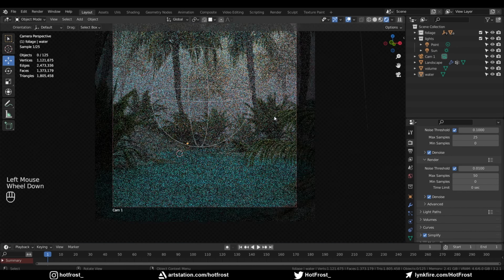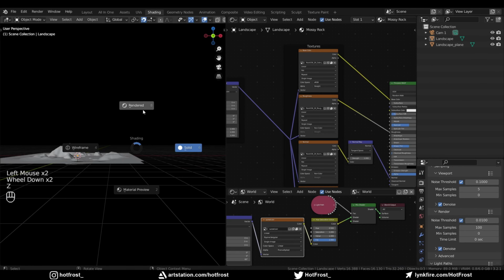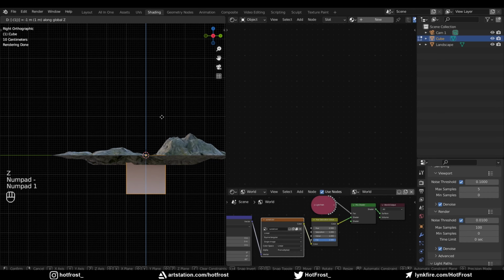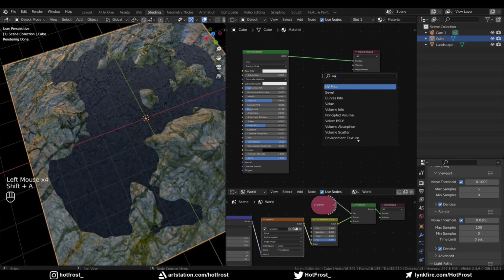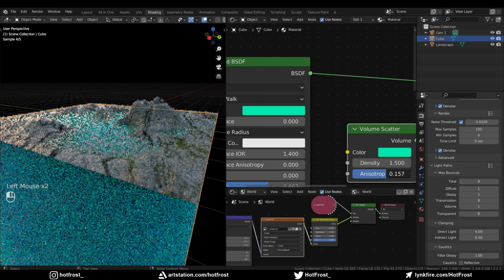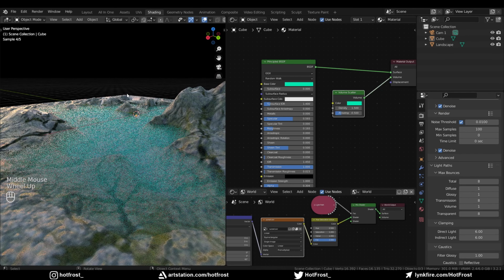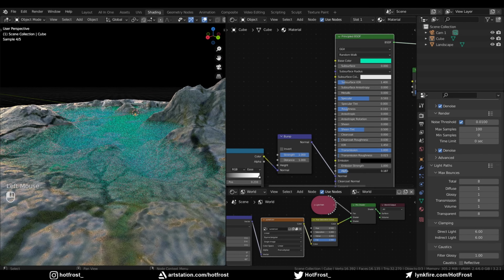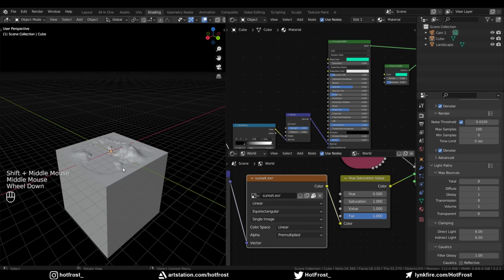Make Aesthetic Water in Blender (Step by Step Tutorial)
File path for Blender's built in HDRI files -
your blender installation folder\your blender version\datafiles\studiolights\world/sunset.exr

For me it is - A:\Applications\Blender 3.0\3.0\datafiles\studiolights\world

You can follow me/check out some more of my work here -